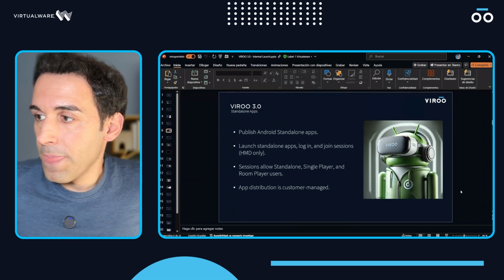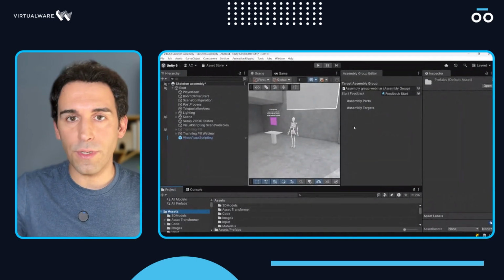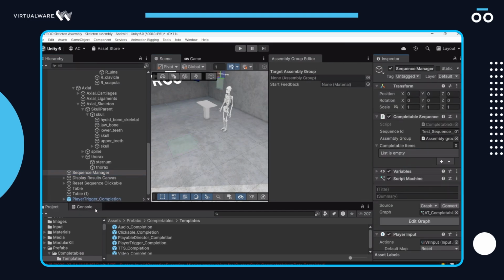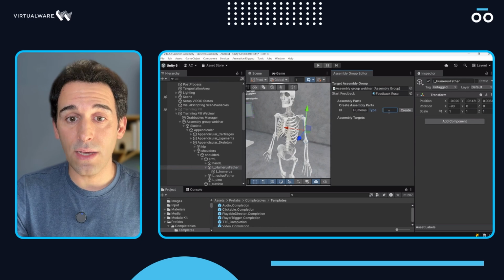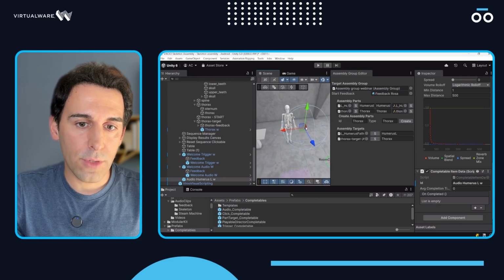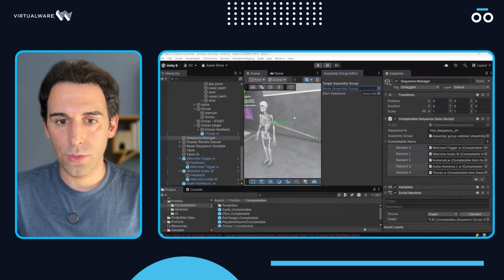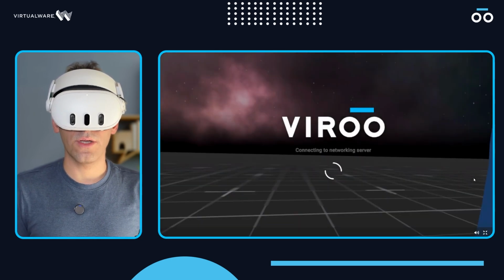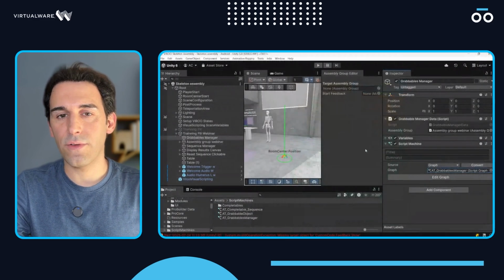Publishing Multi-user XR Standalone Apps with VIROO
In this live session, we’ll walk you through the full process of developing a simple multi-user XR app using VIROO Studio for Unity and publishing it for Android-based standalone devices — all with the power of VIROO.

🔧 What you'll learn in this session:
✨ How to develop a multi-user XR content effortlessly
✨ How to build for OpenXR-compatible standalone headsets (Quest, Vive, Pico...)
✨ How to deploy your app and test it in real-time

💡 VIROO 3.0 is designed to simplify XR creation while scaling with your needs — from prototyping to global deployment.

🎙️ Hosted by Alberto Carlier, Product Marketing Manager at Virtualware, this sneak peek features real demos and practical examples of how these features will supercharge your XR workflow.

You can download VIROO Studio for Unity for free and start testing